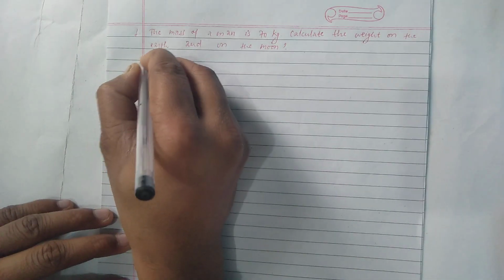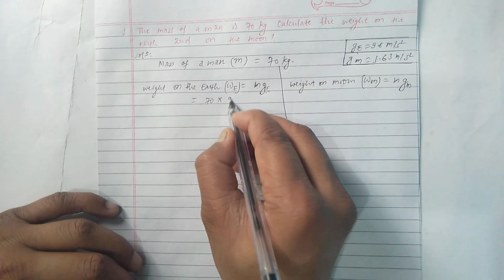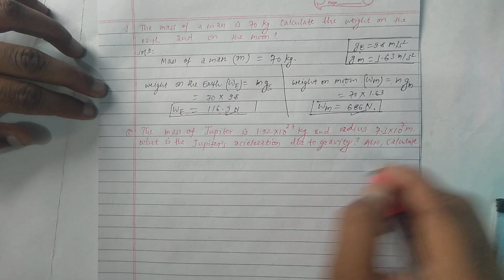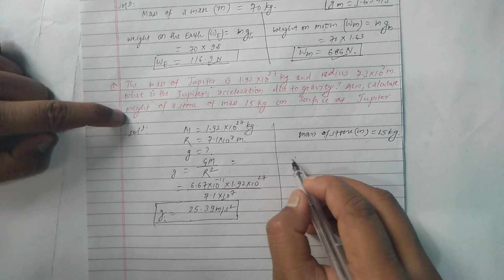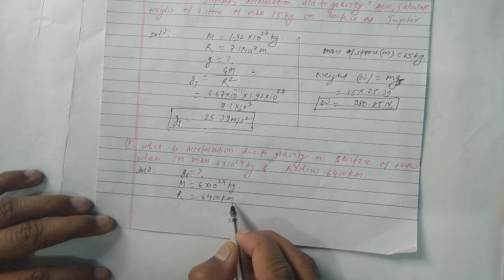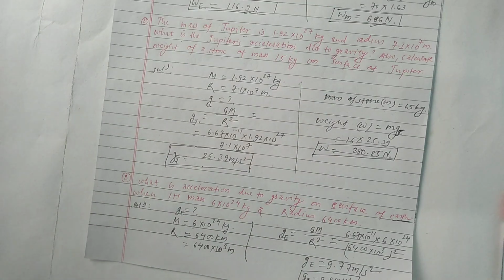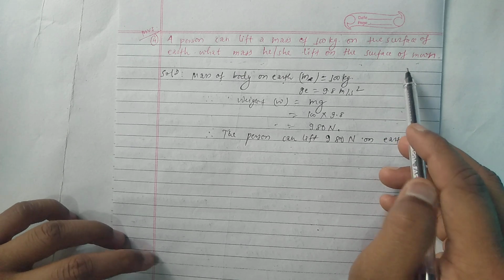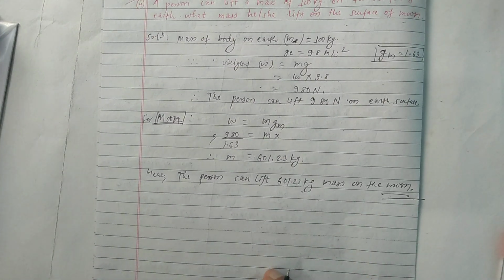Trigonometry Multiple Angle Sin2A | Cos2A | Tan2A |PrThat Concept| Problems | SEE 2082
Parabola Conic Section Equation Tangent Normal |Condition Tangency|Circle Ellipse Hyperbola Neb 2081

Old d Is Gold All Solution - NEB 2081 | Target 🎯A➕ | Conic Section : Parabola Ellipse Hyperbola Circle

Trigonometry Multiple Angle Sin2A | Cos2A | Tan2A |Prove That Concept| Problems | SEE 2082

Diagonal Bisects Parallelogram Vectors | Vector Geometry | Concepts| Example| Exercise

Concepts Of Trigonometry |Complete Solutions  | Maths | Dipak Mandal |Problem | Exercise#dipakmandal

Factorization | 2 |Basic Concepts Of Factorization| Concepts & Exercises |Maths

Concepts Of Geometry |Vertically Opposite Angle | Straight Angle| Angle Pair| Problem |Exercise

Unit Vectors & Parallel Vectors | Parallel Condition| Concepts| Example| Exercise

What Is Chord & Arc Of A Circle |Define Chord | Geometry| Concepts & Exercises |Maths

Half Life || Decay Constant | Relationship Between Half Life And Decay Constant ||Physics Nepali

Circle Old Is Gold Solution🔥 - NEB 2081 | Target 🎯A➕ | Conic Section : Parabola Ellipse Hyperbola Math

Concepts Of Perimeter |Real Life Example Of Circle🔴Math |Surface Area |Triangle |Rectangle |Volume